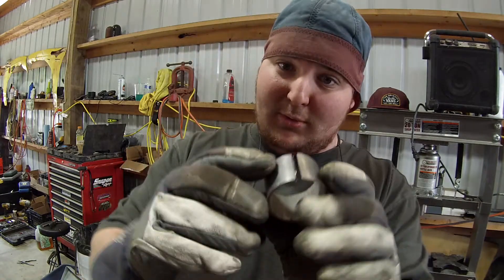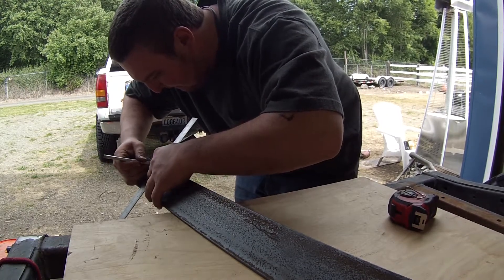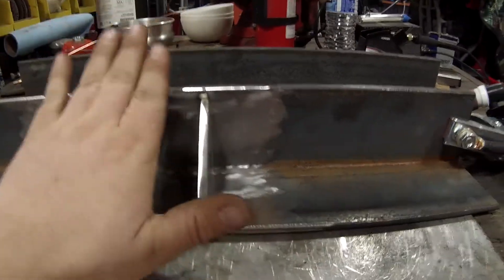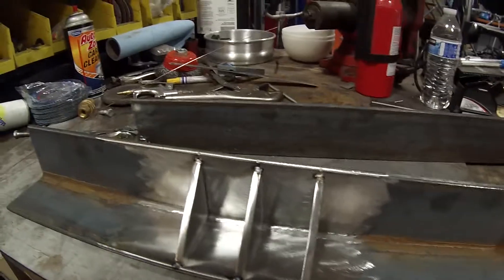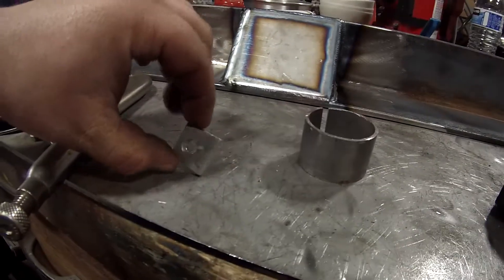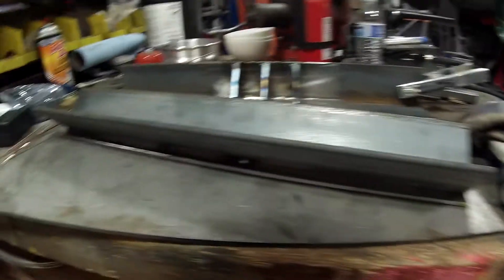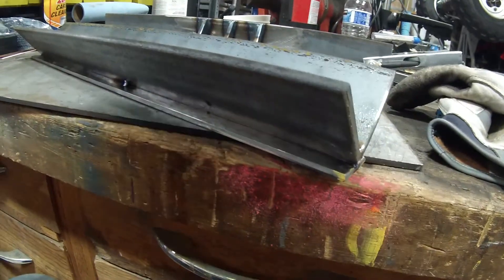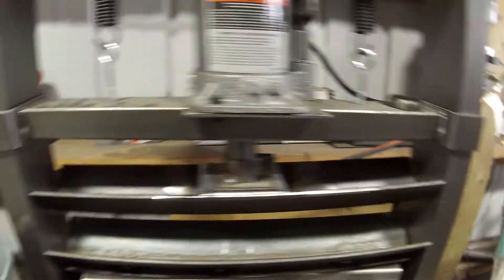BUILDING A PRESS BRAKE FOR THE SHOP!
I decided to build a press brake for the shop to help with future projects! I used some thick pieces of angle iron that I had laying around for the bending portion, 3/16" plate for gussets, 1/8" plate for the bending platform.

This was a really fun little project and I hope you guys enjoy!